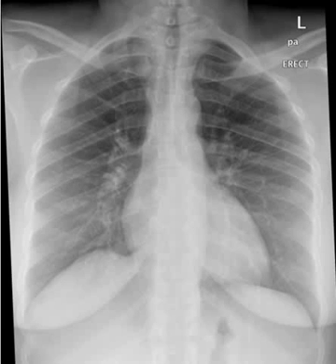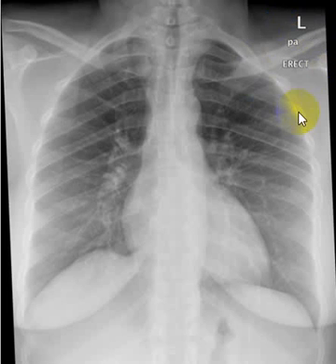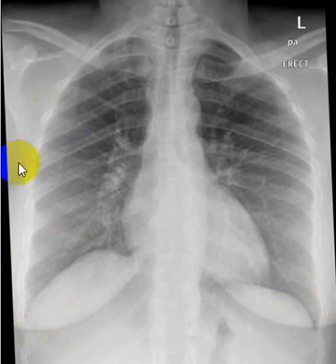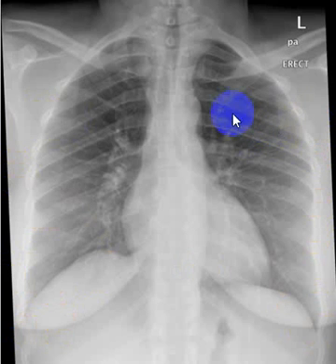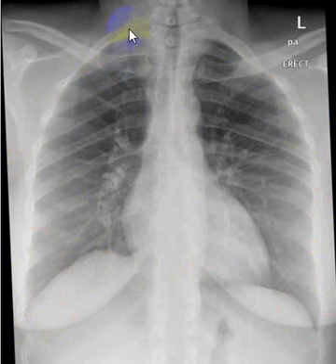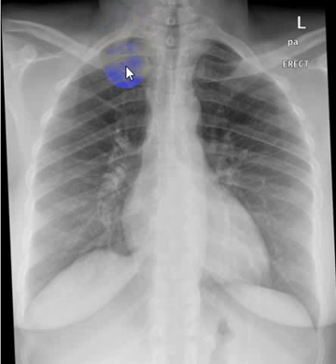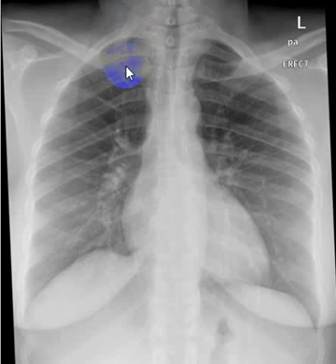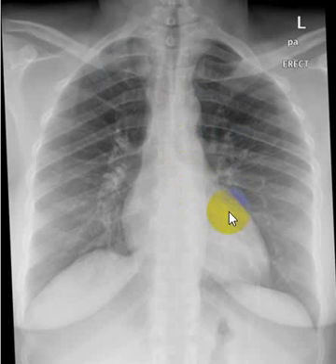cervical rib on chest X-ray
Accessory rib common in females  , usually asymptomatic , can cause symptoms